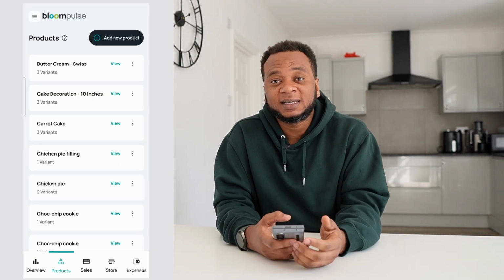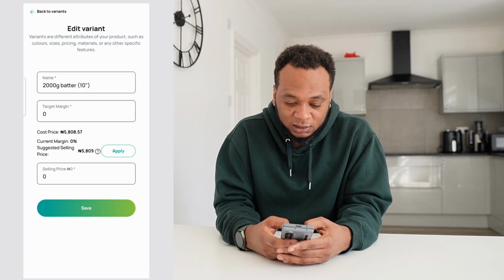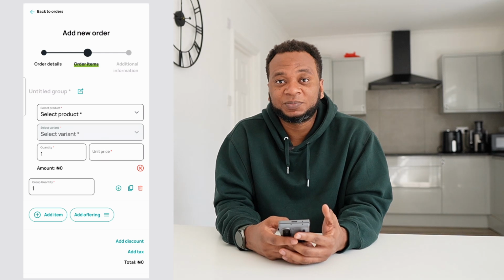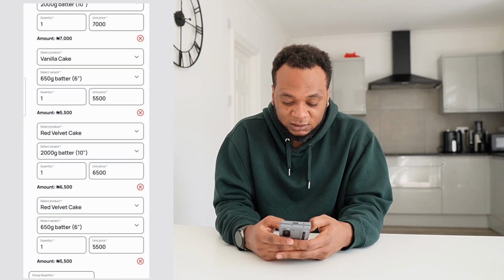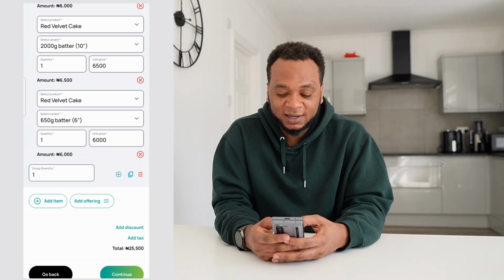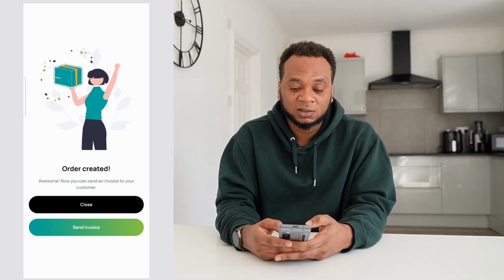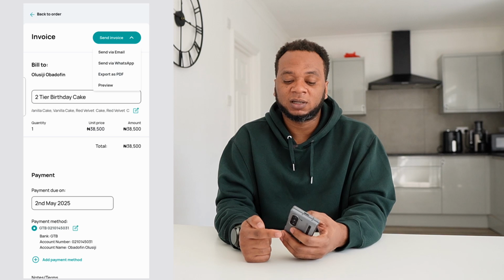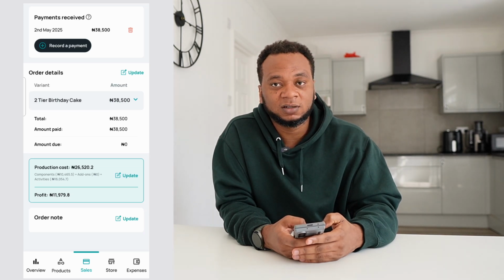Create orders and send invoices to customers | Baking business | Bloompulse Tutorial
Bloompulse helps you grow a profitable baking business by tracking expenses, production costs and revenue from sales! In this video, you'll learn how to create a cake order, send invoices to customer, estimate the production cost and record payments